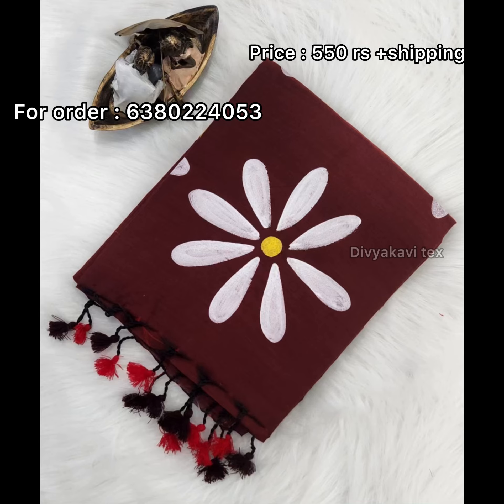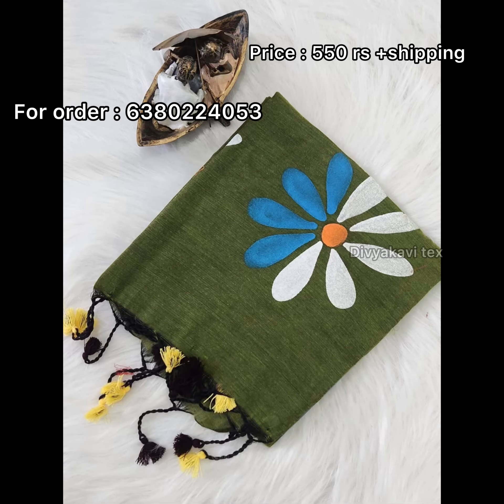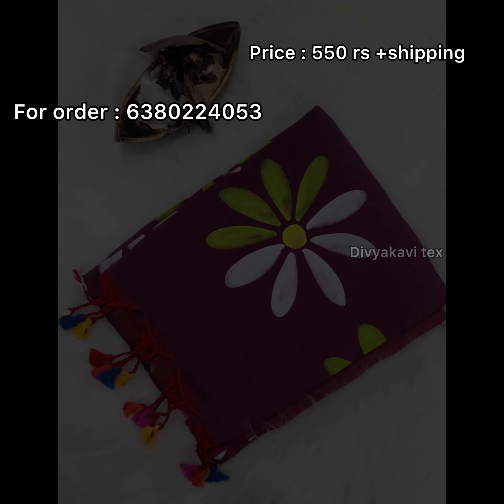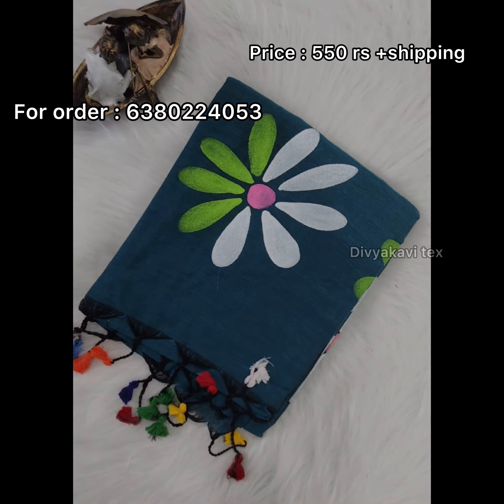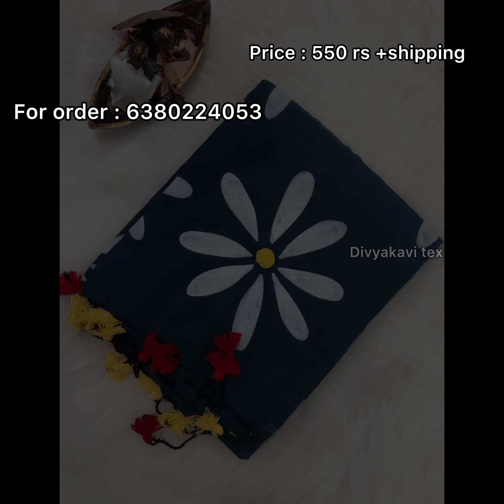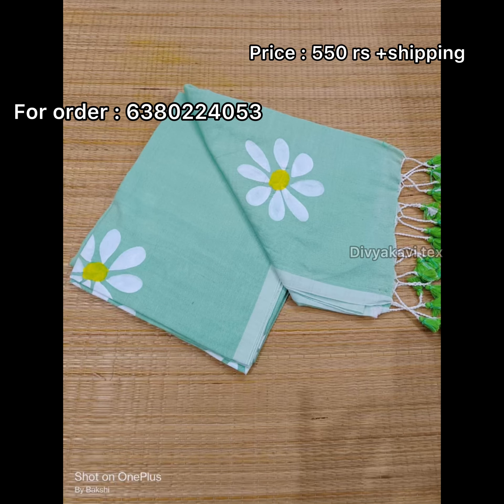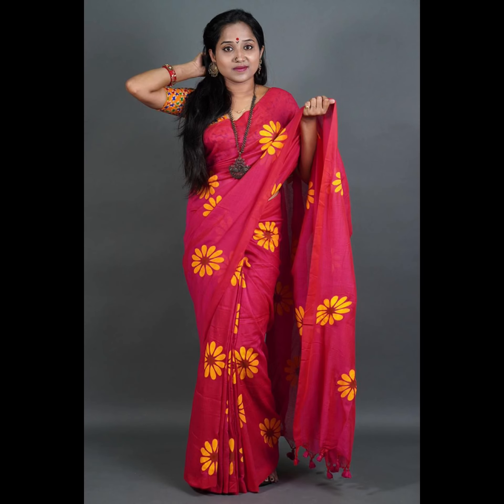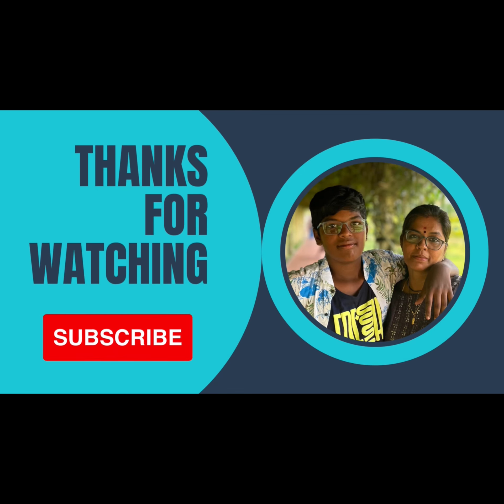அழகான சூரிய காந்தி பூ போட்ட காதி காட்டன் சாரிகள் / saree /saree collection / kadhi cotton sarees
புடவை ஆர்டர் செய்ய கொடுத்திருக்கும் அலைபேசி எண்ணை தொடர்புக் கொள்ளவும் : 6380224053

தினமும் வரும் புடவை கலக்‌ஷன்ஸ் பற்றி தெரிந்திக் கொள்ள வேண்டும் என்றால் நமது வாட்ஸ் ஆப் குழுவில் இனணந்துக்கொள்ள கீழே உள்ள லிங்க்யை தொடவும் 👇👇👇👇👇👇

எங்களிடம் ஆன்லைன் அல்லது அக்கவுன்ட் பேமண்ட்தான் அனுமதுக்கப்பட்டுள்ளது.

பே ஆன் டெலிவரி இல்லை

உங்களை ஏமாற்றுவது எங்கள் நோக்கம் அல்ல
நீங்கள் ஆர்டர் செய்த புடவை கண்டிப்பாக  வந்து சேரும் என்ற நம்பிக்கை உள்ளவர்கள் மட்டுமே ஆர்டர் செய்யுங்கள்

நன்றி
திவ்யகவி டெக்ஸ்

*OFFER*

*🌹 Sunflower hand print saree 🎄*
*🌹 Metirials-  khadi Cotton*

*🌹 Blouse piece available 🎄*

*🎄Price.Only.550+$:🌹*

👉 *Booking Hurry up*